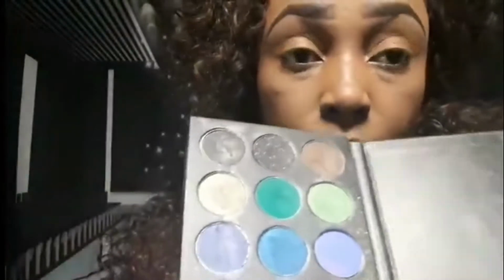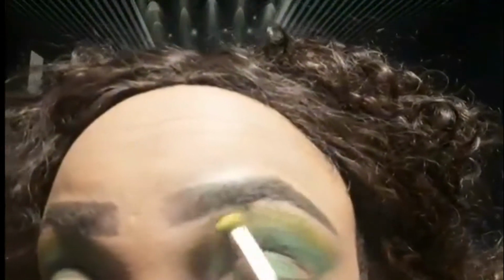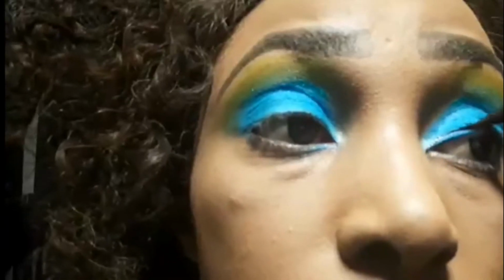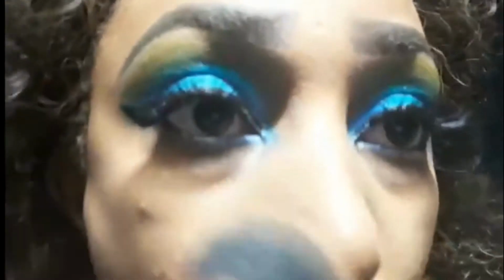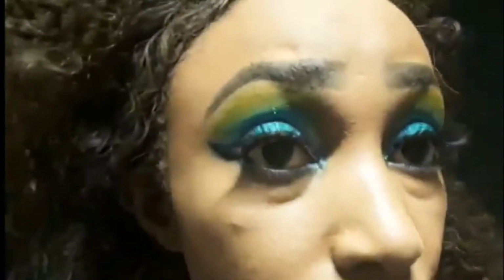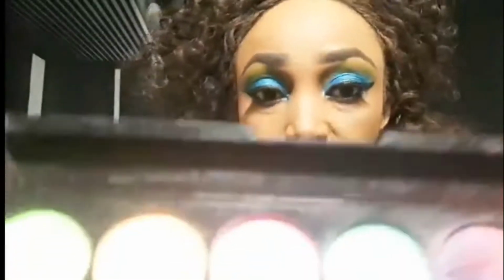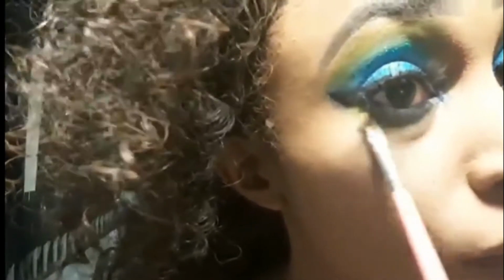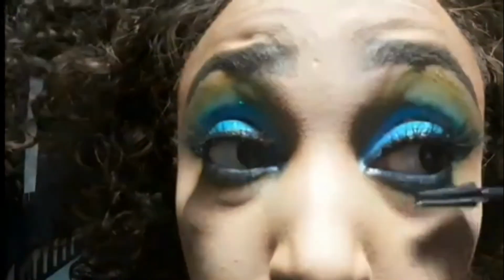How i rocked this blue eye look|TUTORIAL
Hi lovely people, i just made a tutorial on how i got this blue eye look.

Eyes:

Maybelline lash sensational luscious with oil blend.
Nyx Epic Ink Liner
Karity professional Pallette in SMOKE
Mua makeup academy professional in
Silent disco eyeshadow palette.
Duo glue brush on Adhesive with vitamins.
Collection glam crystals dazzling gel liner in Lee Freak 5.

Face:

Garnier Ambre Solaire sensitive advanced sunscreen 50+
Fitme maybelline matte + poreless compact powder.
Freedom pro blush palette i pink & baked.
Black opal true color pore perfecting liquid foundation

Lips:

PS...Super matte kiss proof liquid lipstick in Cherry bomb.